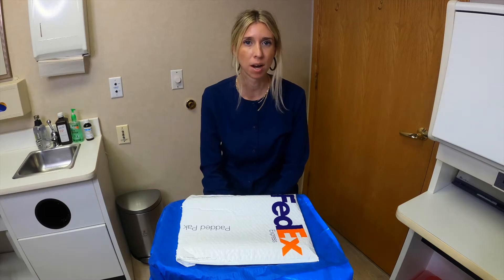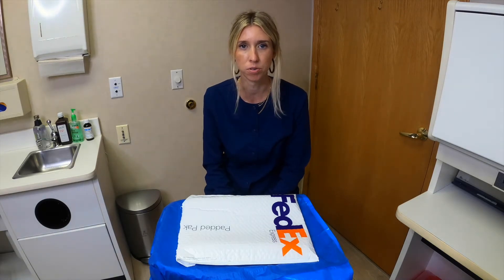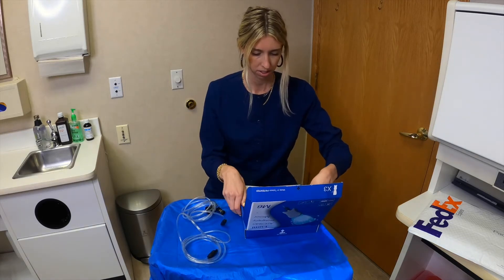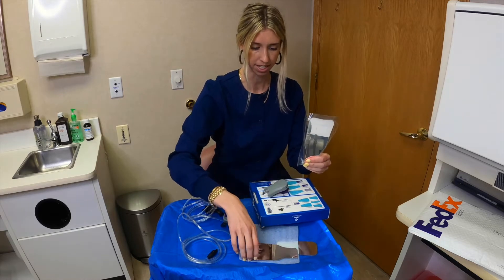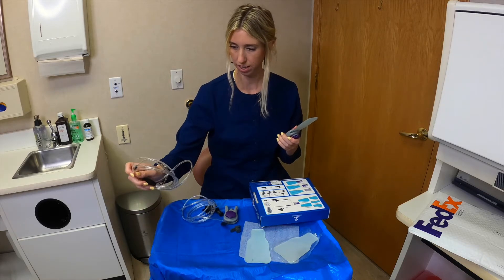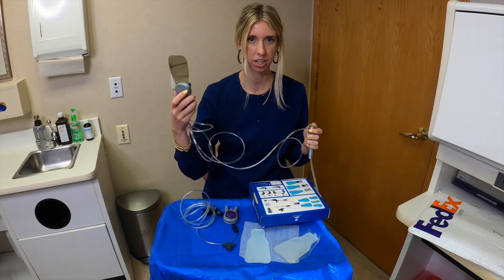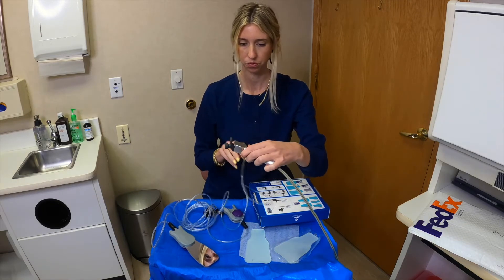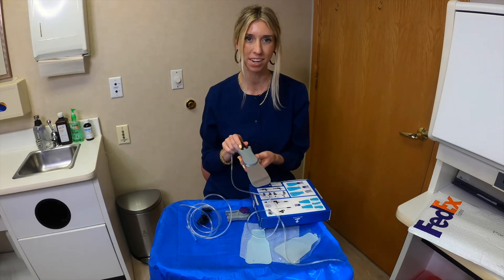Dental Unboxing & Evaluation of Lumi AirClean Photography Mirrors, Dental Photography Mirrors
In this video we complete a Dental Unboxing of the Lumi AirClean Dental Photography Mirrors and clinical evaluation compared to other conventional photo mirrors that do not have an air connection.

Product Includes:

Buccal Double Sided Mirror: Qty 1
Lingual Double Sided Mirror: Qty 1
Occlusal Small: Qty 1
Occlusal Medium: Qty 1
Occlusal Large: Qty 1
Mirror Handles: Qty 2
Air Connections & Tubing Kit: Qty 1

Product Highlights

* Self Clean Air Photography Mirrors Use Air to Clean Lens
* Unparalleled Working Photography Visibility Without Distraction
* Easy & Instant Plug & Use Air Connect Options - Easy Set Up
* Autoclaveable Medical-Grade for Optimal Hygiene

Product Description
This patented Self Clean Air Dental Photography Mirror system combines an Ultra High Definition front surface alloy coated mirrors with an industry best reflectance rate of 98% with quick connect air tubing for unparalleled working photography visibility without distraction. The system has two instant plug and use connect options to easily connect the air mirror to your air/water syringe or your dental unit with ease in a few minutes or less without hassle. The quick connect tubing is light-weight and allows for 360 degree free rotation of the handles with minimal drag.

The Dental Mirrors are autoclaveable up to 500 cycles at 135 C.

Easily disconnect the mirrors handles from the air tubing in seconds with the quick connect design. Mirrors can also be used without air flow if this is preferred. See part # M5NA if you prefer mirrors without air clean option.

The photography mirrors come in the following types:

Buccal Double Sided Mirror
Lingual Double Sided Mirror
Occlusal Small
Occlusal Medium
Occlusal Large